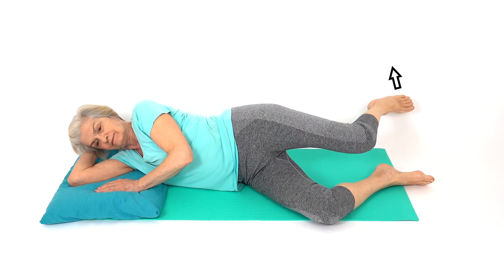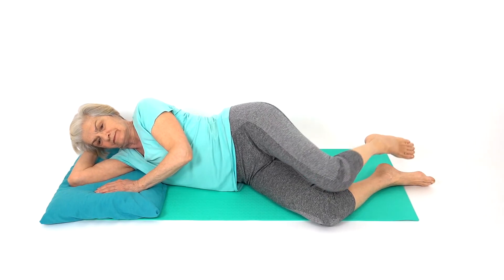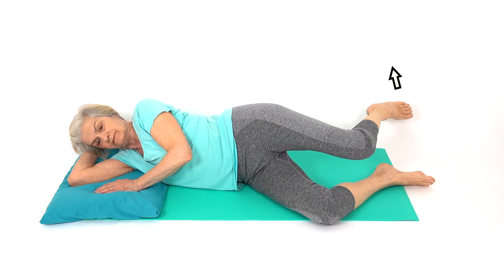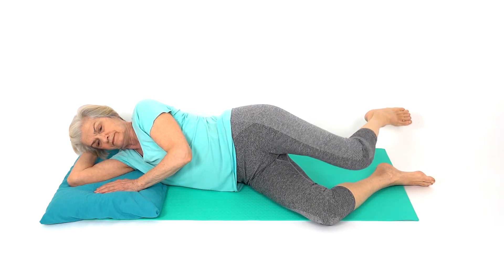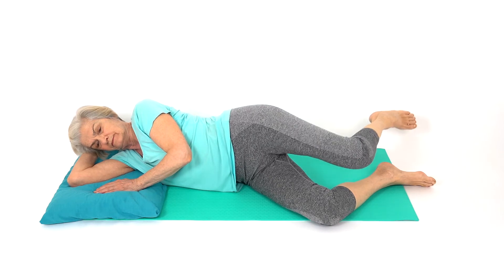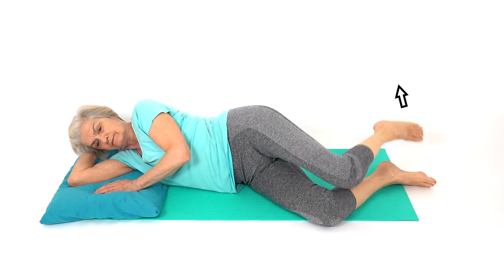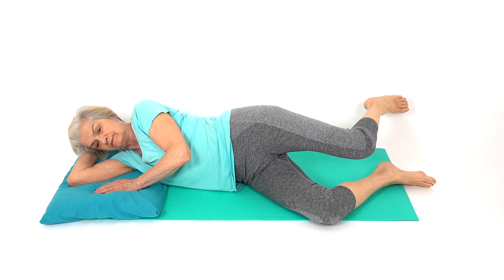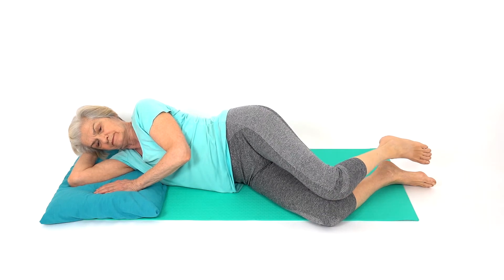Glute Strengthening Part 1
Lie on your side, and move your hip behind you. If it's more comfortable, you can hold your bottom knee to provide added support. This exercise predominantly strengthens your gluteal (buttock) muscles and stretches your hip flexor in the front of your thigh.